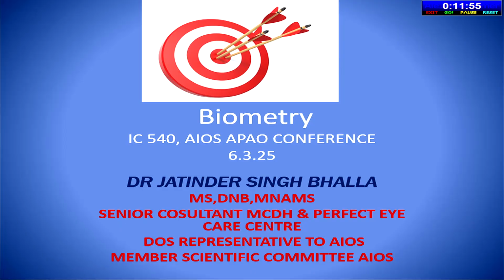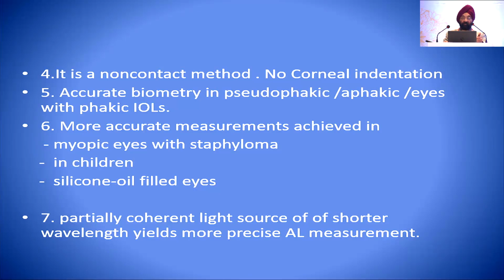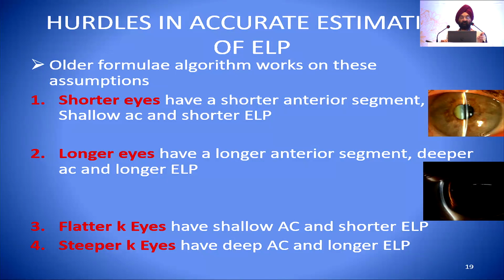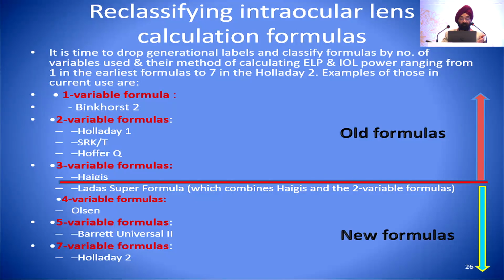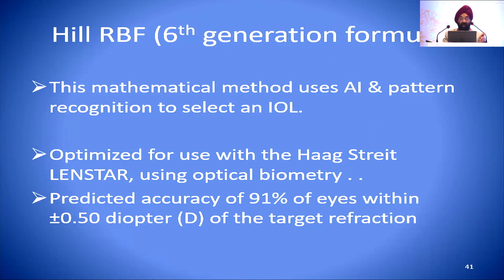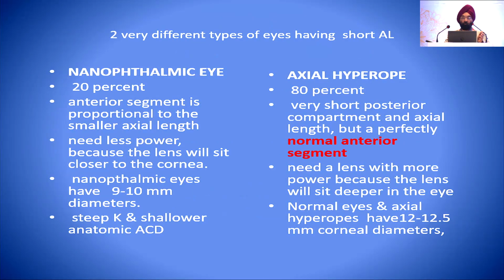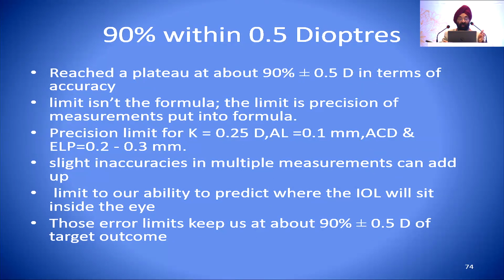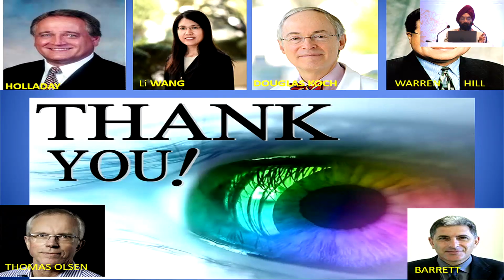AIOS2025 IC540 T Dr Jatinder Singh BHALLA Perfect Biometry